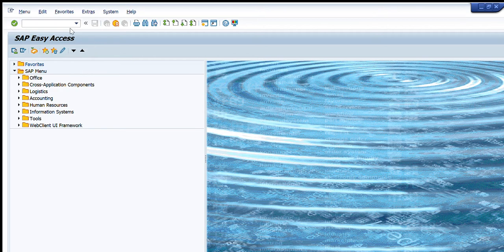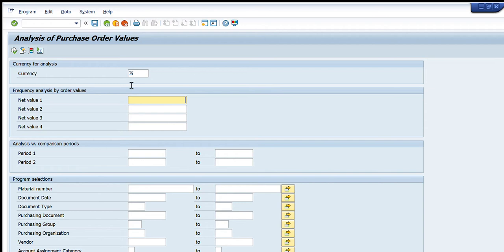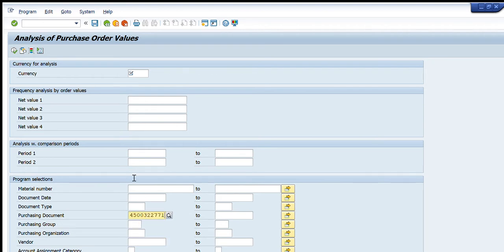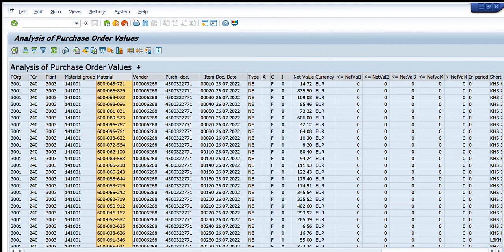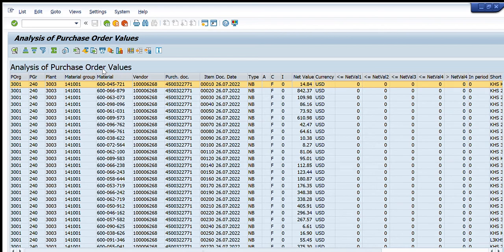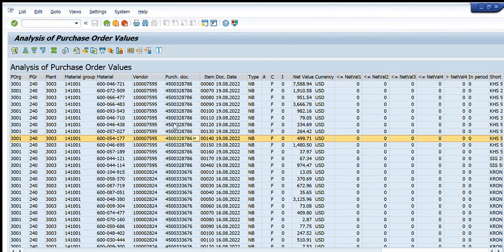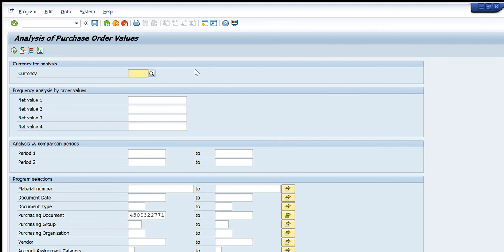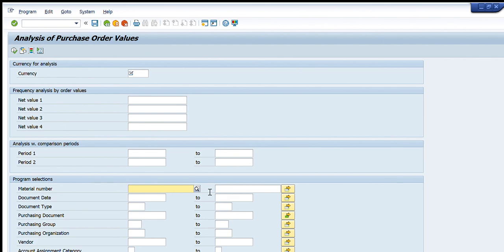Find Purchase Order Values in Any Currency - ME81n - Enterprise Resource Planning ERP